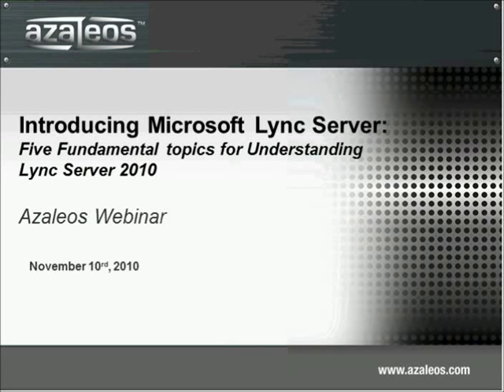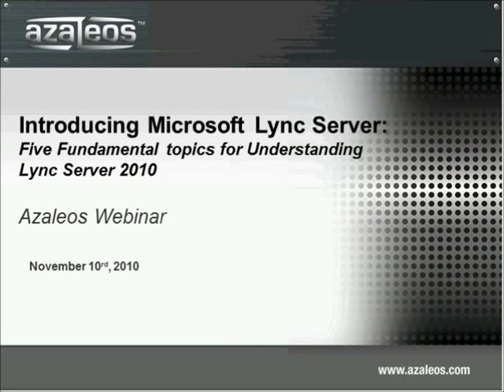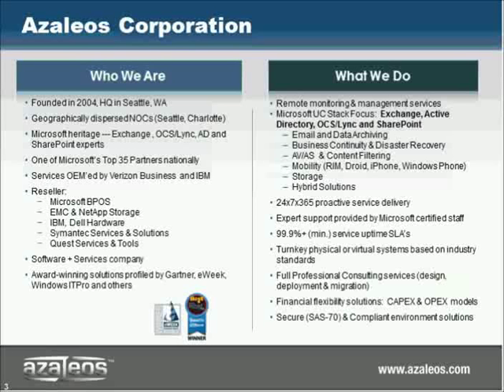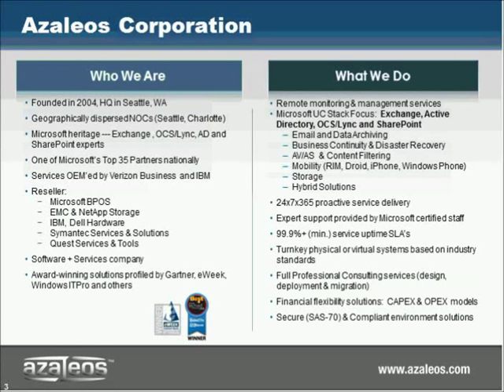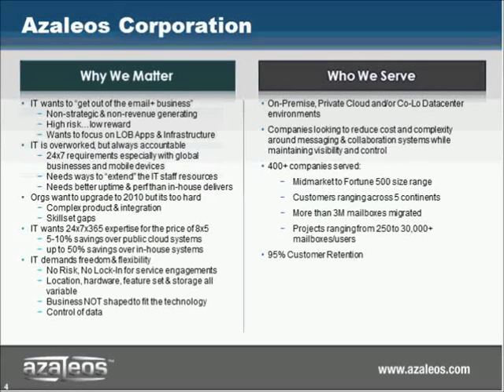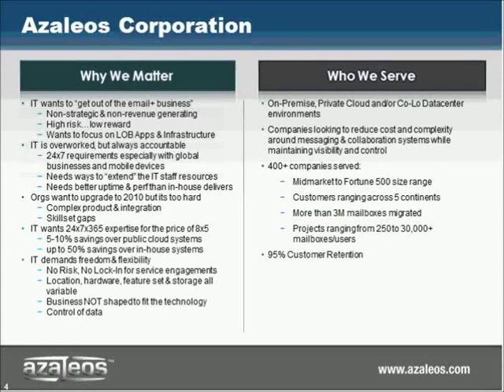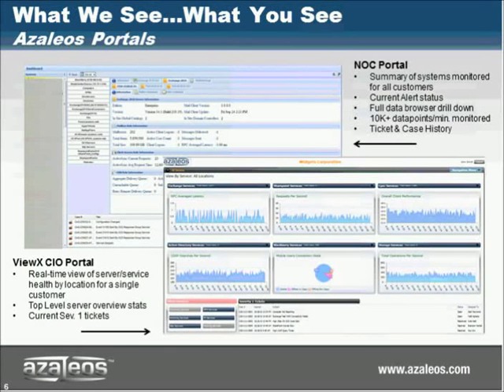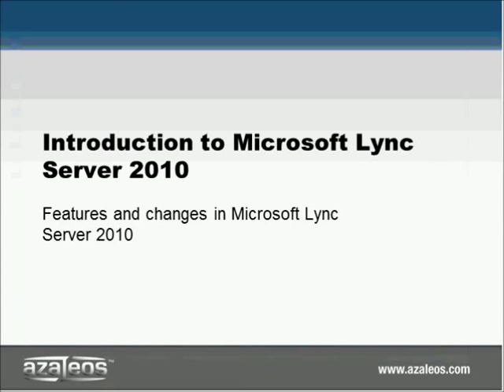Introducing Microsoft Lync Server 2010 (Part 1 of 3)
This condensed webinar features certified Unified Communications expert Jeff Colvin, as he dives deep into the complex world of Lync, delving into the differences between Lync Server 2010 and OCS 2007 as well as expounding on the essential fundamentals any CIO or IT manager should know when they consider migrating to Lync. Part 1 of 3.